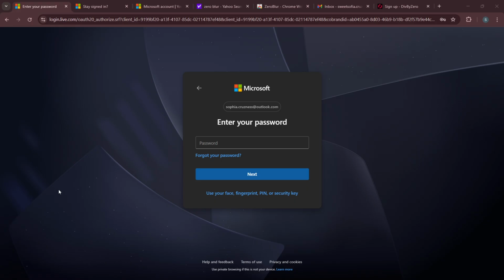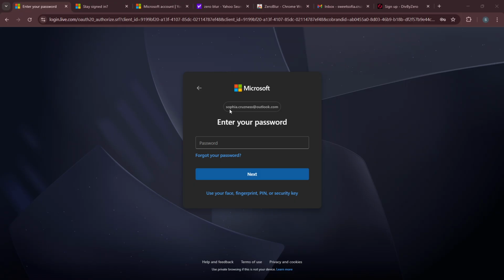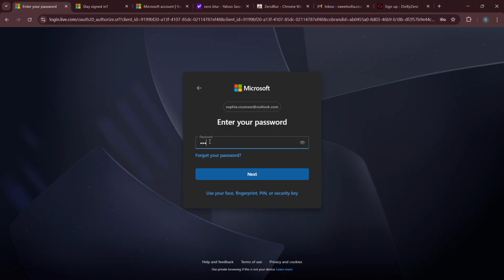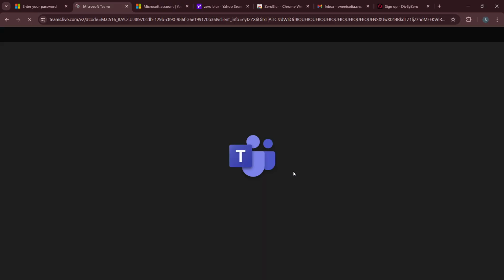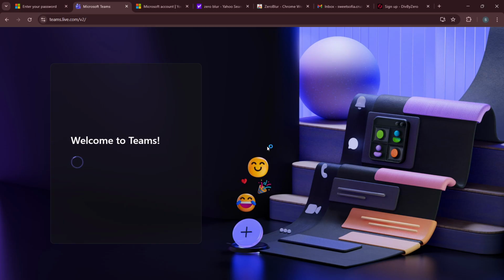How to Manage 'Keep Me Signed In' Settings in Microsoft Teams [2026 Full Guide]